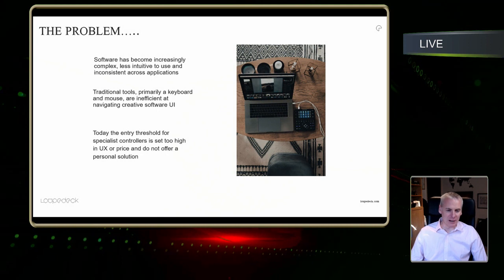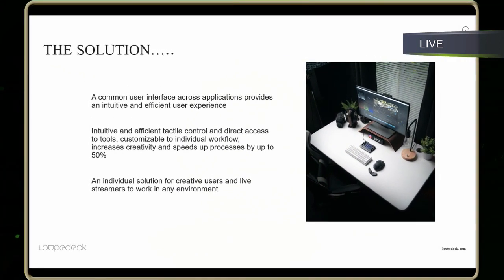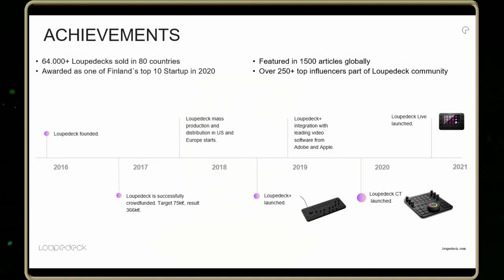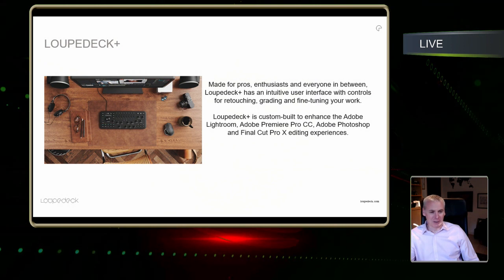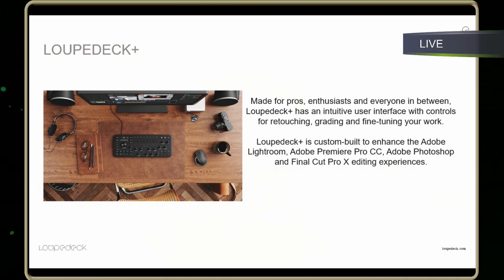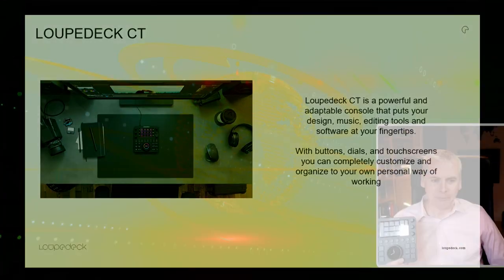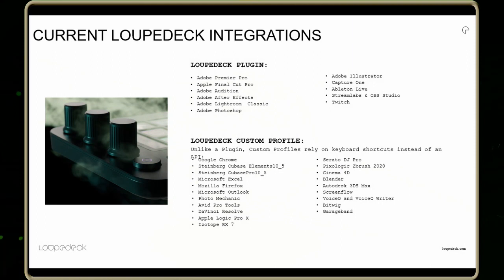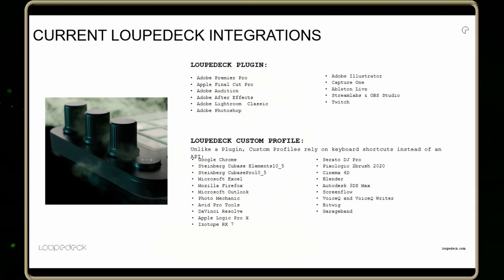Loupedeck Session with Andrew Coomber | MediaCast Virtual Summit 2020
This session shows the power of Loupedeck products and advantages of having tactile control for your projects!

Loupedeck is in a category of its own, fast becoming a favourite of photographers, videographers, streamers and content creators in general.

Andrew Coomber, Sales and Operations Director of Loupedeck, joined us to walk us through the problems that Loupedeck solves as well as the full product line up - from Loupedeck+ all the way to the latest Loupedeck Live.